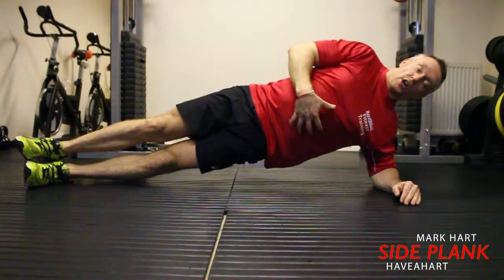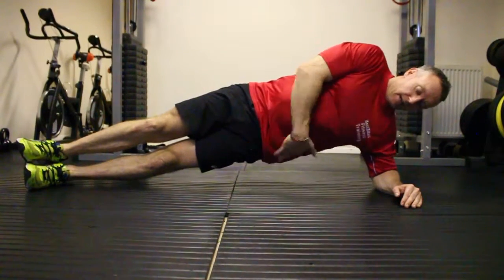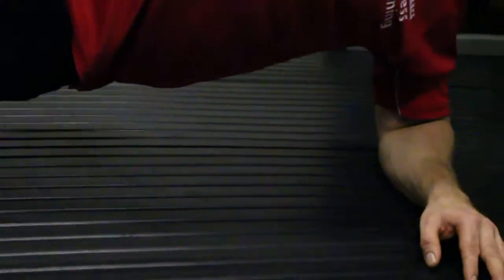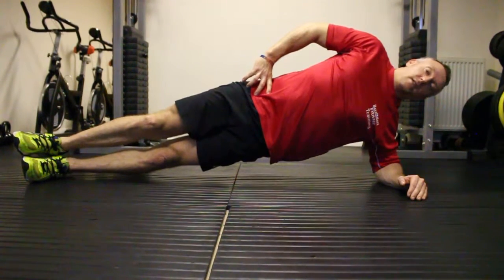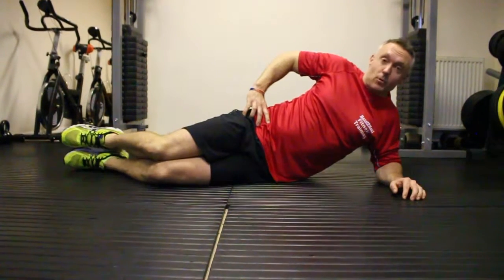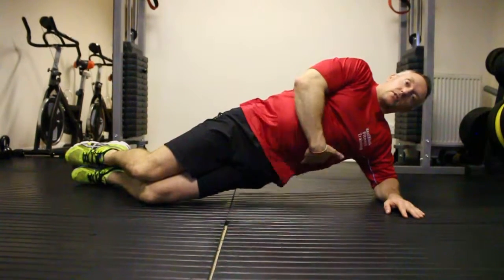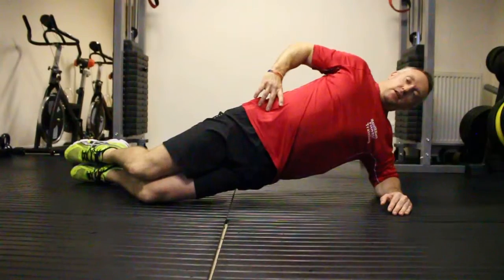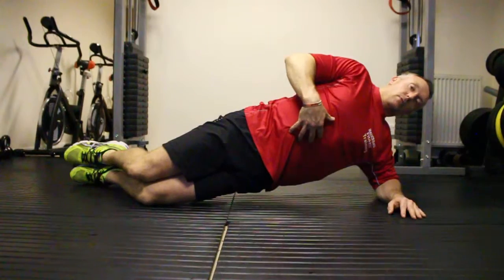How To Increase 0blique Strength With Side Plank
Personal Trainer Mark Hart at Have A Hart Fitness, shows you how to perform the side plank safely. Mark Shows you 2 variations of the side plank to allow beginners to improve on their technique and advanced trainers to improve how they side plank.
Side planks are a great exercise to increase oblique strength, strengthen your core and above all improve body posture which will help prevent back injury long term.
When you perform the side plank make sure you:-
1. engage your transverse muscle,(muscle that sits deep within your stomach supporting your spin.
2. Breath in, engage your core to keep you in the side plank position.
3. Keep your hips, shoulders and head in line.
4. Push your hips forward, keeping a flat back.
5. Engage your Glutes to support your obliques and keep body up.
6. DO NOT hold your BREATH, BREATH FREELY.
7. Hold for a set time or as long as you can.
8. if any pain or back is out of line, lower slowly to floor.
9. Rest for 1 minute between Side plank sets.
10. Repeat x 3-4 sets.
 The side plank is a great exercise to help improve oblique strength and once you have mastered the side plank there are many other variations that can be done to take your side plank to the next level.

To help improve your core and abs exercises to help posture and core strength click on the below playlist.

If you would like more information about Have A Hart personal Training  and what offers I am running go to my website and contact me, lets start your fitness journey together.